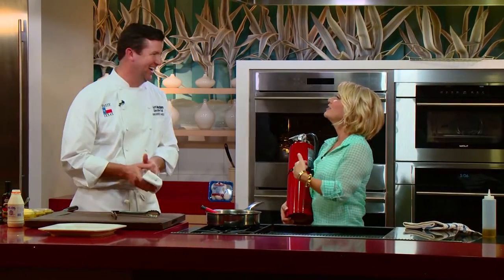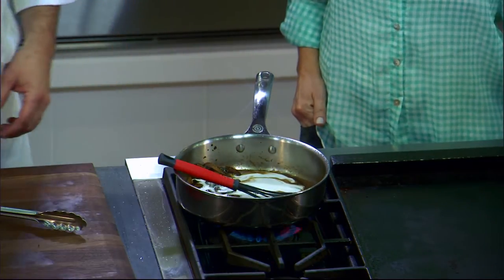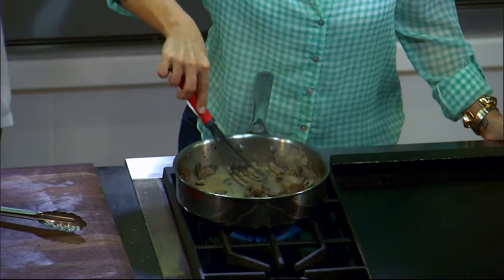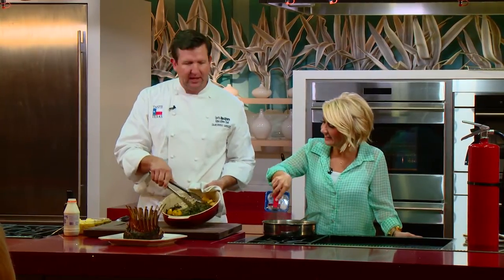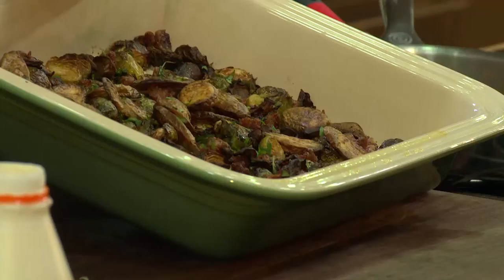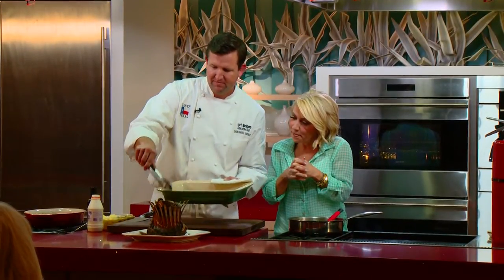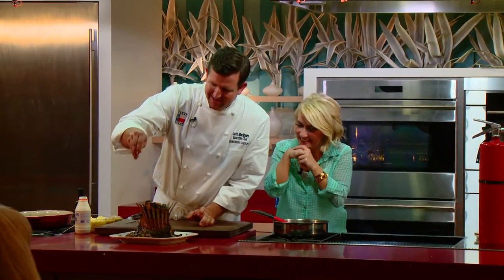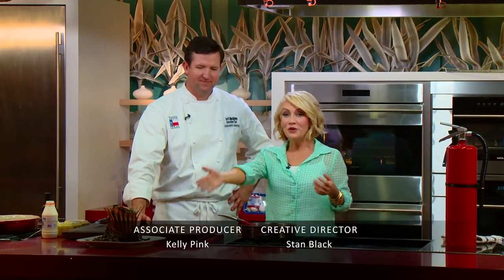Crown Rack of Lamb Recipe for Easter (Part 4)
How to make a stuffed crown rack of lamb for Easter dinner, it's not as hard as you might think.  And, of course this dish is stuffed with Texas Brussels sprouts, potatoes and pecan wood smoked venison sausage.  Also, the gang heads to Garden Harvests Farm to visit with a family taking a very creative approach to farming.